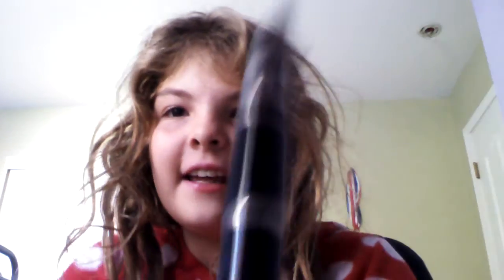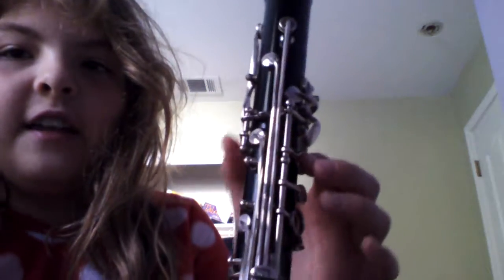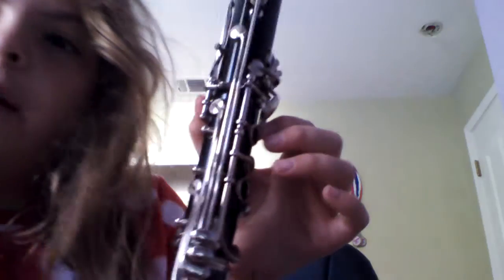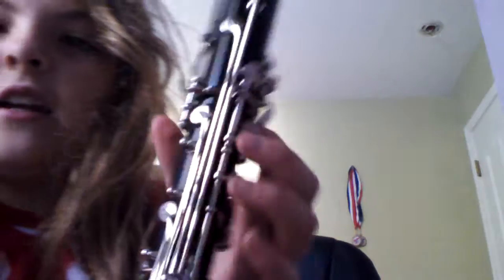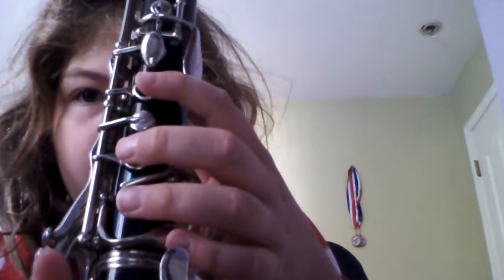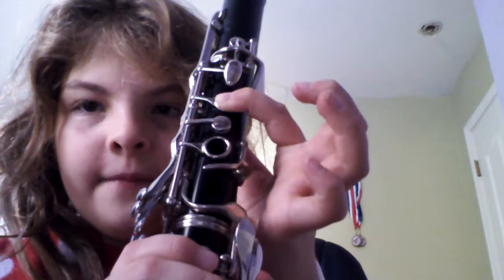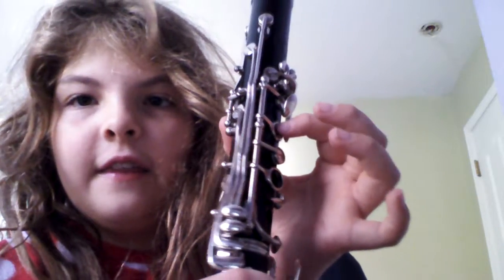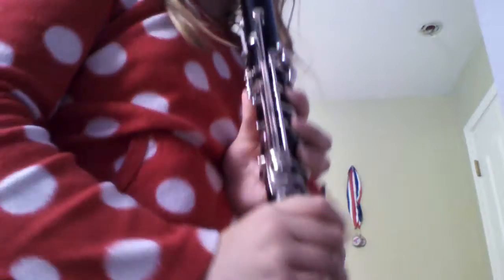MY FAVORITE CLARINET SONG!!!!!!! | Bitten Mitten #54